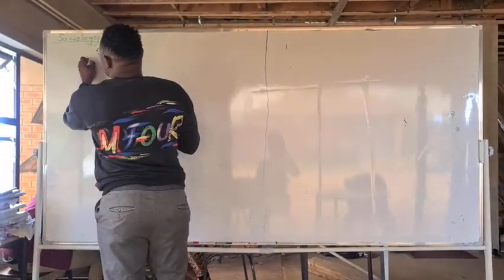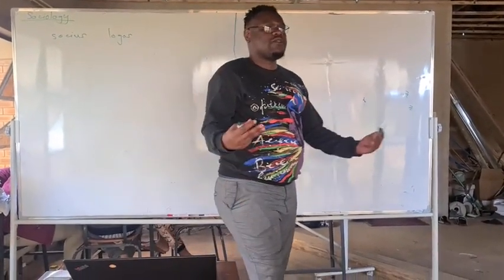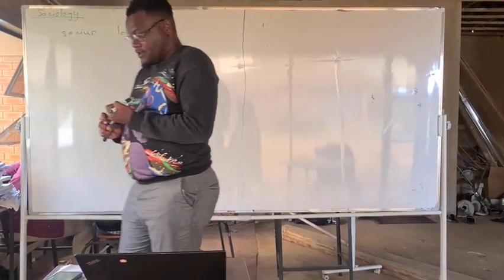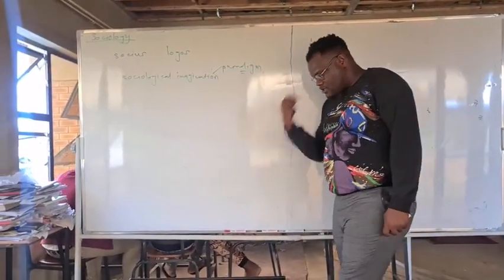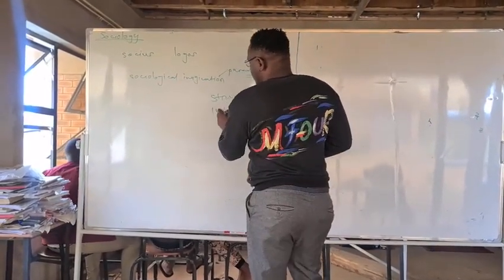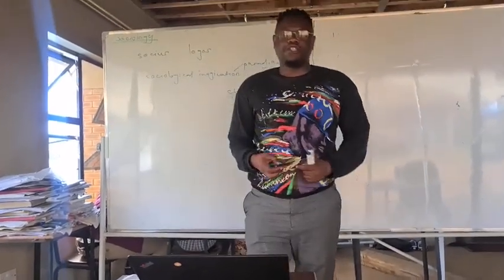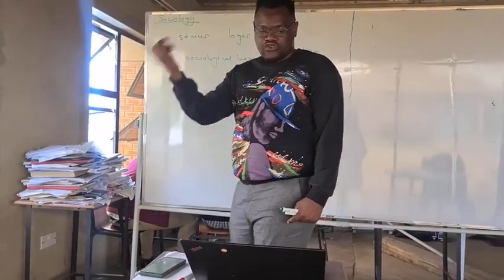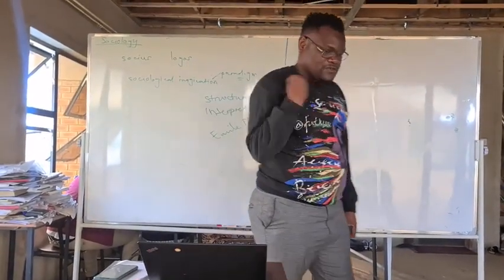Advanced Level, Introduction to Sociology😉